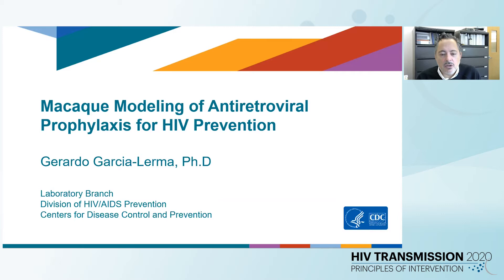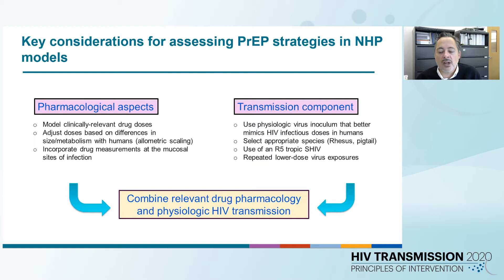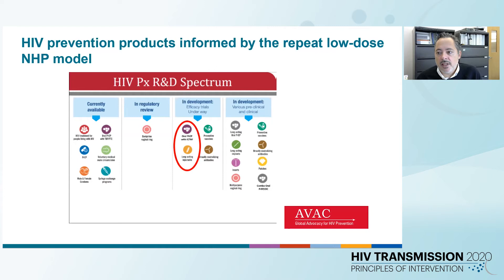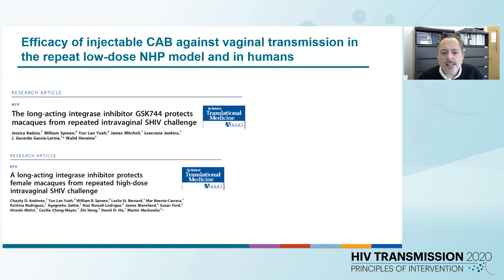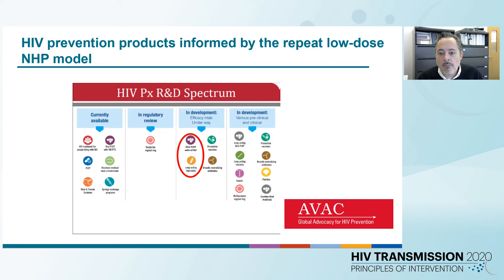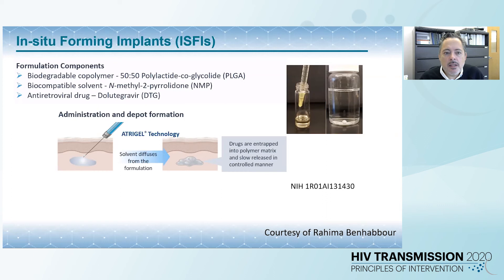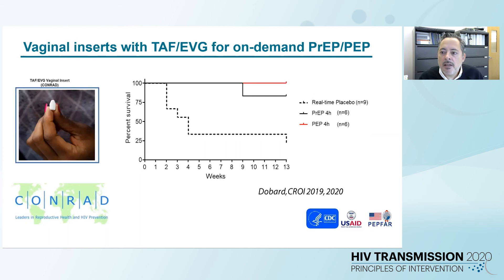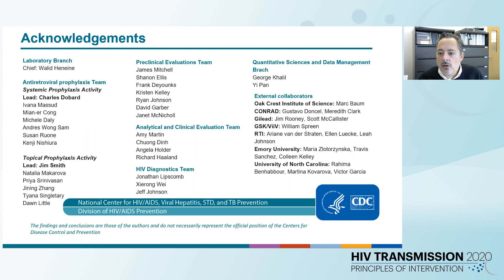Macaque Modeling of Antiretroviral Prophylaxis for HIV Prevention - Gerardo Garcia-Lerma, PhD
Speaker: Gerardo Garcia Lerma, CDC, United States
Presented at Session 4: Animal Models for PrEP and Vaccine
International Workshop on HIV Transmission 2020